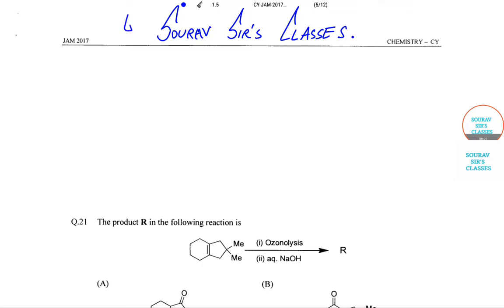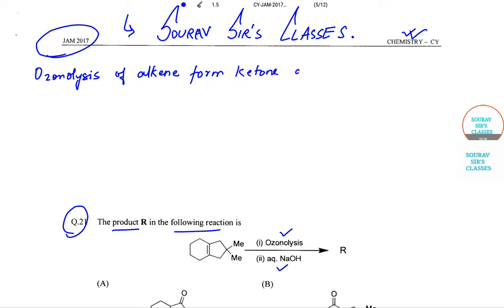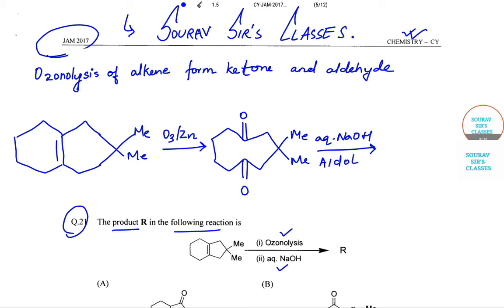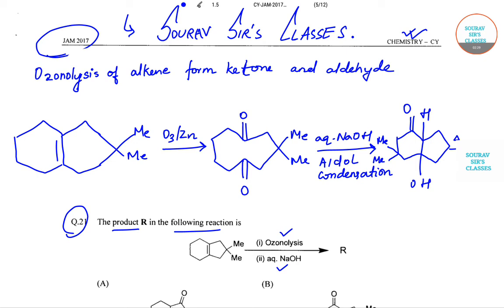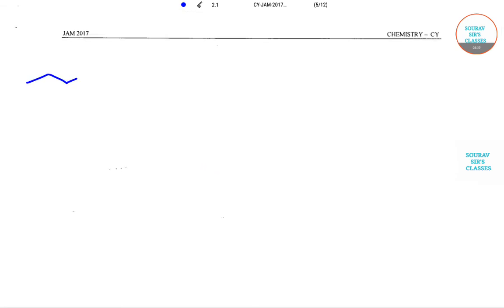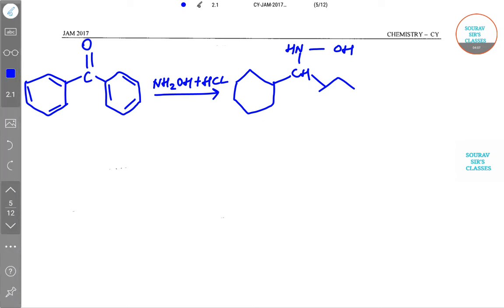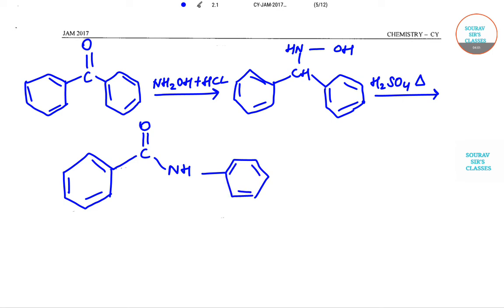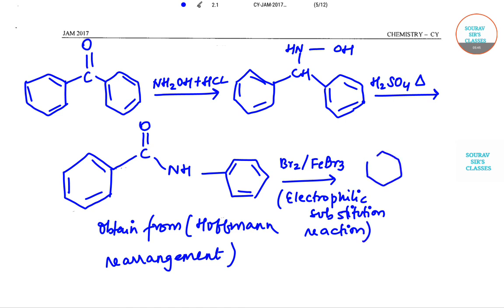IIT JAM CHEMISTRY 2017-Q21,22 PAPER YEAR SOLVE,LECTURES COMPLETE ANSWER SOLUTION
IIT JAM CHEMISTRY 2017-Q21,22  PAPER YEAR SOLVE,LECTURES  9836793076

Joint Admission Test for M.Sc. (JAM)
The Master of Science and other post-B.Sc. programmes at the IITs offer high quality post-graduate education in respective disciplines, comparable to the best in the world.

The current pace of advance­ment of technology needs a coherent back up of ba­sic science education and research.

The vibrant aca­demic ambience and research infrastructure of the IITs motivate the students to pursue R&D careers in fron­tier areas of basic sciences as well as interdiscipli­nary areas of science and technology.

From the Academic Session 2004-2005, Indian Insti­tutes of Technology have started conducting a Joint Admission Test to M.Sc. (JAM) for admission to M.Sc. and other post-B.Sc.

programmes at the IITs.

The main objective of JAM is to revive and consoli­date ‘Science’ as a career option for bright students from across the country and provide them a single step opportunity for admission to some of the postgraduate programmes offered at the IITs.

In due course, JAM is also expected to become a benchmark for normal­izing undergraduate level science education in the country.

Graduate Aptitude Test in Engineering (GATE)
Graduate Aptitude Test in Engineering (GATE) is an all India examination administered and conducted jointly by the Indian Institute of Science and seven Indian Institutes of Technology on behalf of the National Coordination Board - GATE, Department of Higher Education, Ministry of Human Resources Development (MHRD), Government of India.

Admission to postgraduate programmes with MHRD and some other government scholarships/ assistantships in engineering colleges/institutes is open to those who qualify through this test.

GATE qualified candidates with Bachelor's degree in Engineering/ Technology/ Architecture or Master's degree in any branch of Science/ Mathematics/ Statistics/ Computer Applications are eligible for admission to Masters/Doctoral programmes in Engineering/ Technology/ Architecture as well as for Doctoral programmes in relevant branches of Science with MHRD or other government scholarships/assistantships.

To avail the scholarship, the candidate must secure admission to a postgraduate programme, as per the prevailing procedure of the admitting institution.

However, candidates with Master's degree in Engineering/ Technology/ Architecture may seek admission to relevant PhD programmes with scholarship/assistantship without appearing in the GATE examination.

MATHEMATICS (MA)

Sequences and Series of Real Numbers: Sequence of real numbers, convergence of sequences, bounded and monotone sequences, convergence criteria for sequences of real numbers, Cauchy sequences, subsequences, Bolzano-Weierstrass theorem.

Series of real numbers, absolute convergence, tests of convergence for series of positive terms – comparison test, ratio test, root test; Leibniz test for convergence of alternating series.

Integral Calculus: Integration as the inverse process of differentiation, definite integrals and their properties, fundamental theorem of calculus.

Double and triple integrals, change of order of integration, calculating surface areas and volumes using double integrals, calculating volumes using triple integrals.

Differential Equations: Ordinary differential equations of the first order of the form y'=f(x,y), Bernoulli’s equation, exact differential equations, integrating factor, orthogonal trajectories,

homogeneous differential equations, variable separable equations,  linear differential equations of second order with constant coefficients, method of variation of parameters, Cauchy-Euler equation.

Group Theory: Groups, subgroups, Abelian groups, non-Abelian groups, cyclic groups, permutation groups, normal